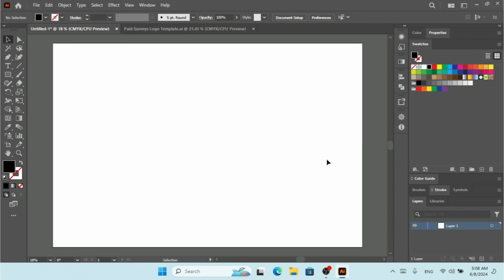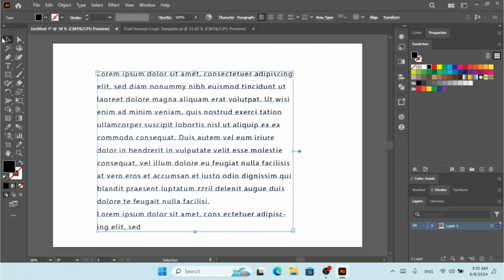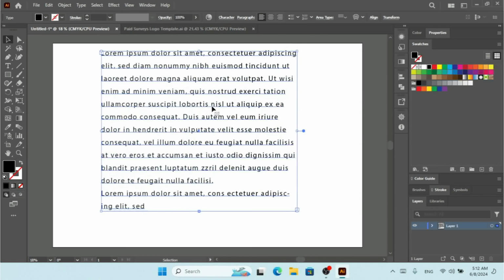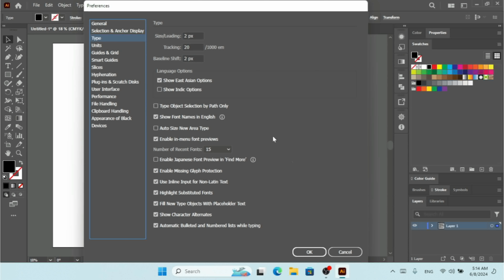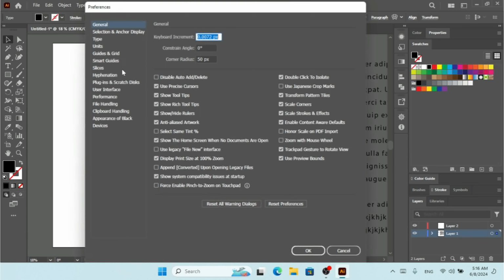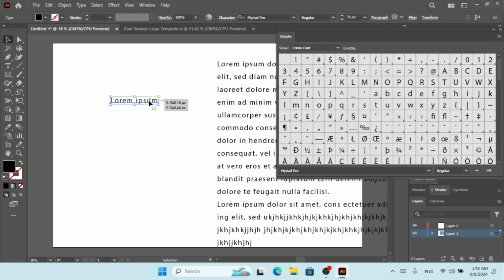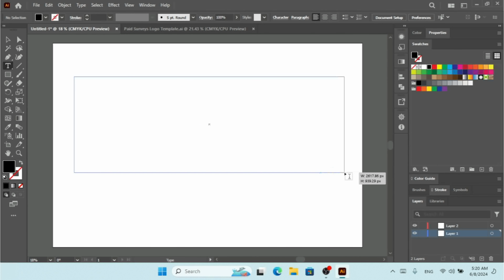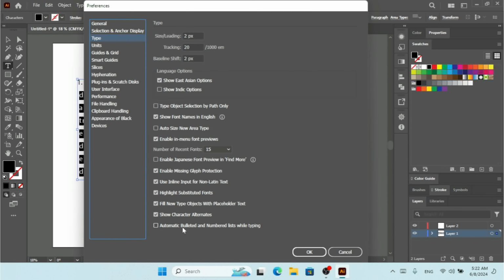Preferences Type With Adobe Illustrator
in this tutorial you learn to change all the options for type with preferences in adobe illustrator step by step.